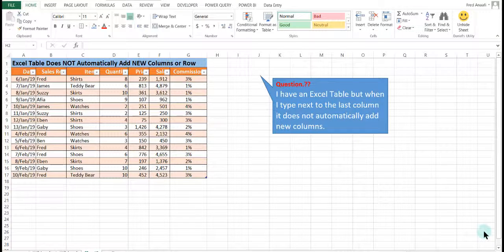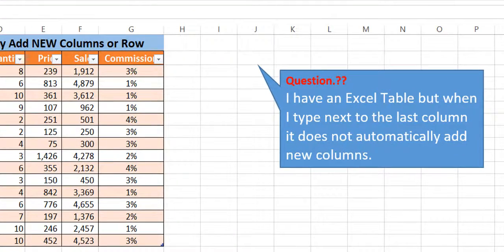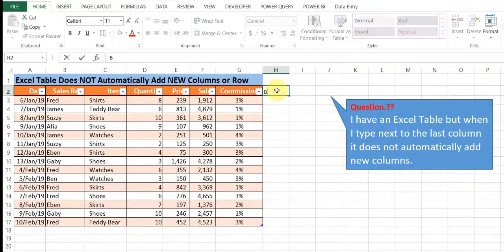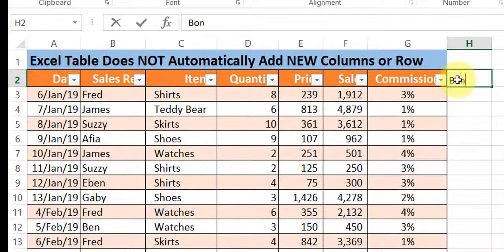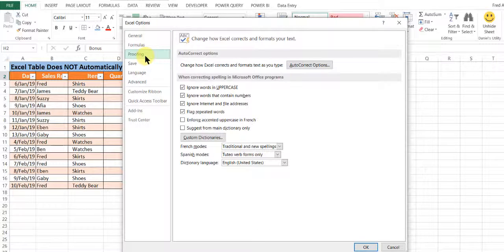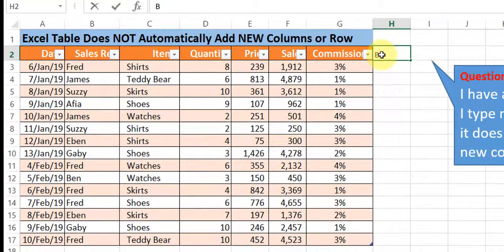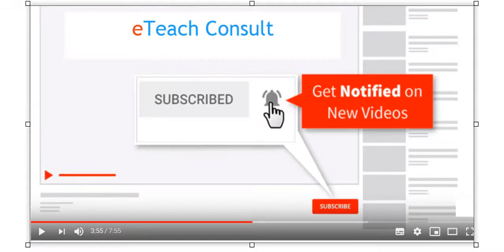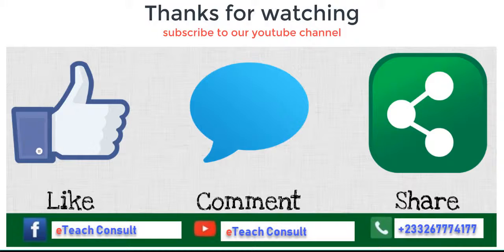My Excel Table does Not Automatically Add New Columns???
This video describes how to automatically activate add new columns to your excel table. It was a question posed by one of our followers on our facebook page